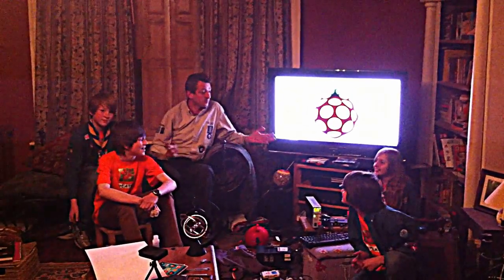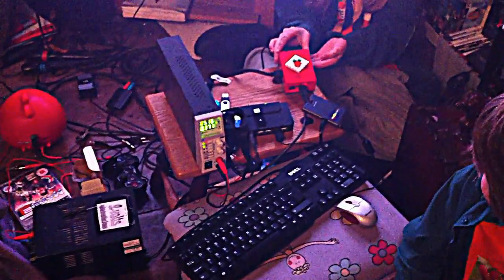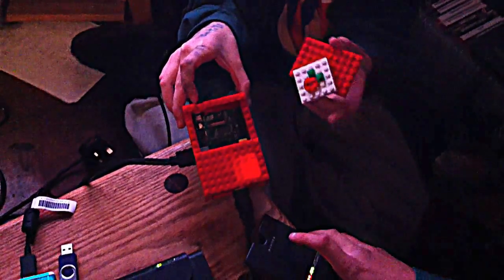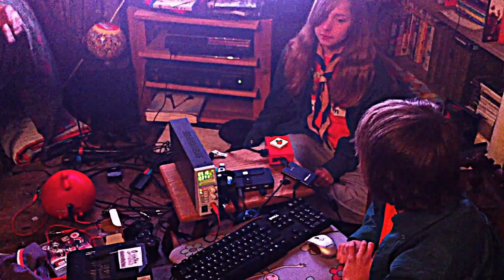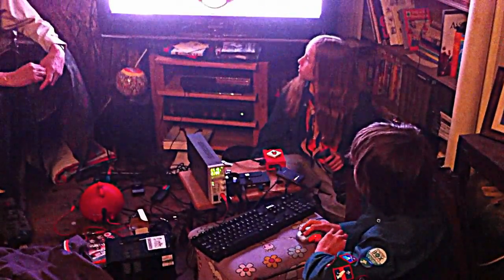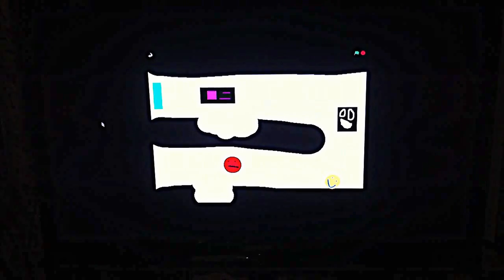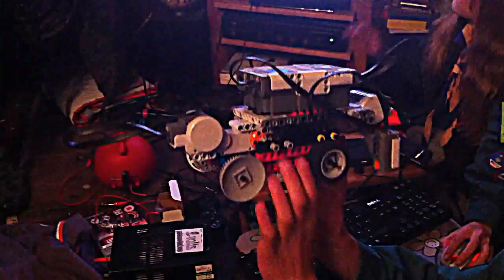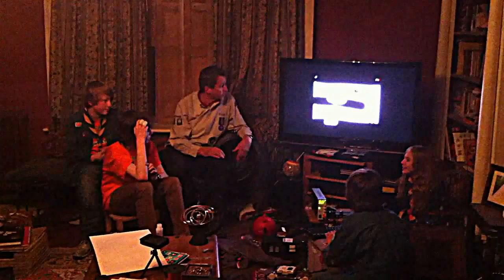Boreatton Scouts Robotics Team discuss the Raspberry Pi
Boreatton Scouts Robo Team give first impressions of the Raspberry Pi